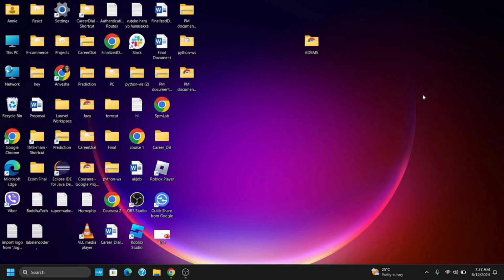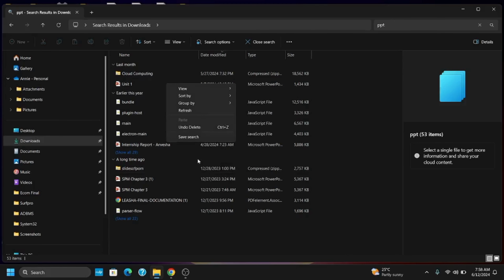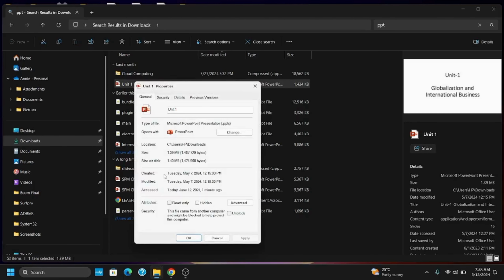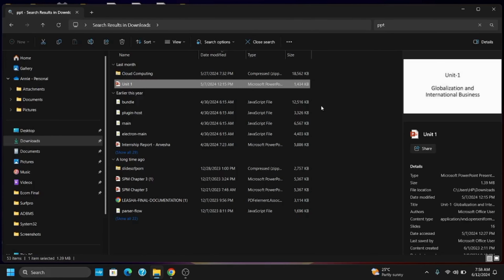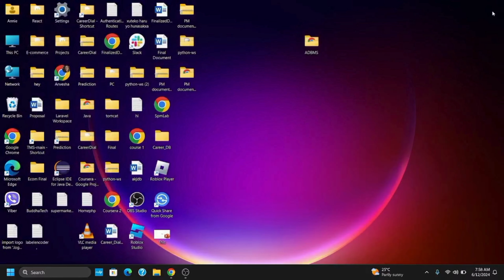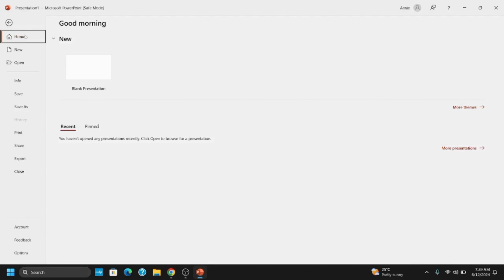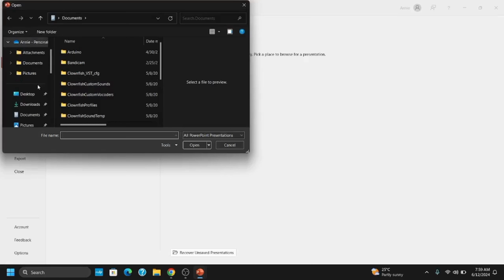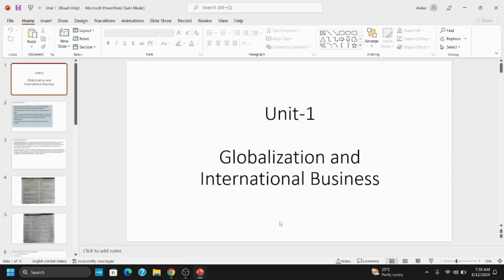7 Easy Ways to Repair a Corrupt PowerPoint Presentation File (EASY!)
💻🆙 7 Easy Ways to Repair a Corrupt PowerPoint Presentation File (EASY!) - 2024

Need to repair a corrupt PowerPoint presentation file? This guide provides seven easy methods to help you fix your corrupt PowerPoint file quickly and efficiently. Follow this detailed tutorial to recover your presentation with ease.

In this tutorial:
0:00 - Introduction
0:14 - 7 Easy Ways to Repair a Corrupt PowerPoint Presentation File (EASY!) - 2024

Learn how to repair a corrupt PowerPoint presentation file in 2024 using these seven easy methods. This video covers the entire process, ensuring you can recover your presentation without any hassle.

Repair your PowerPoint presentation effortlessly by following this guide in 2024!